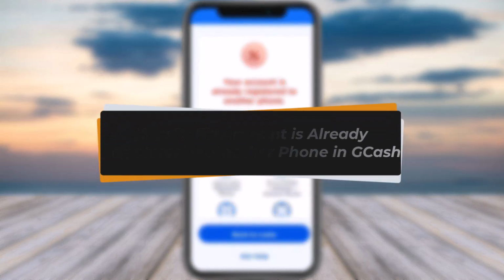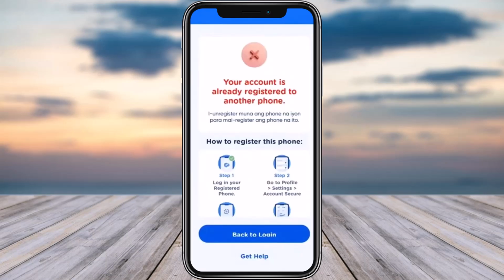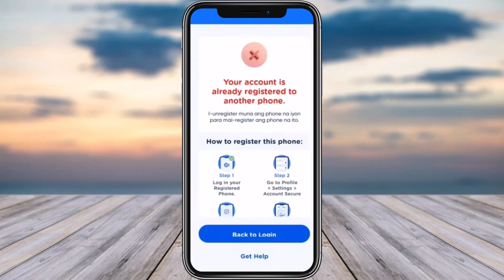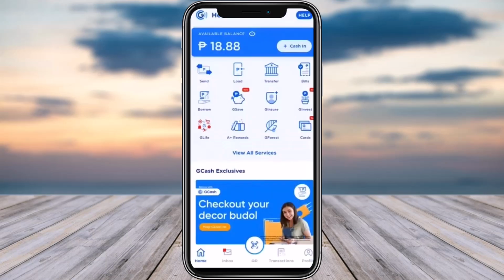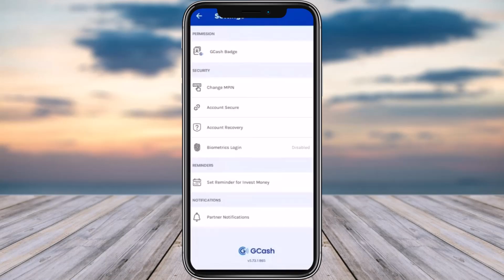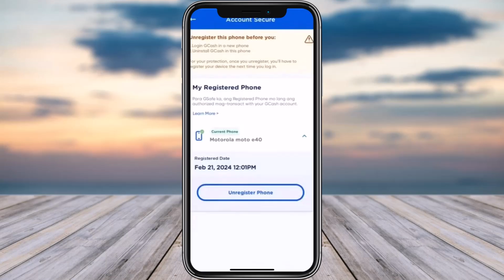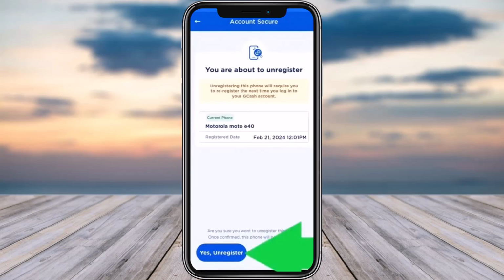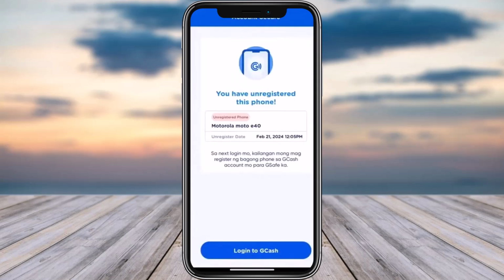How To Fix Account is Already Registered To Another Phone in GCash !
In this video, we’ll guide you through fixing the "Account Already Registered on Another Device" issue in GCash. If you're trying to log in to GCash on a new device but receiving a notification saying your account is registered on another phone, these steps will help you resolve it.

To start, open the GCash app on the original device where your account is currently registered. Go to the profile section by tapping the profile icon at the bottom right of the screen. From here, scroll down to find the "Settings" option and tap on it. In the Settings menu, look for "Account Security" and select it. You’ll see a list of devices where your GCash account is registered.

Locate the current phone you’re logged into and tap on the dropdown arrow to access more options. Select "Unregister Device," and a confirmation prompt will appear. Tap "Yes" to confirm. You may be asked to perform a quick face scan for identity verification—simply follow the instructions to complete this step.

Once you’ve unregistered the device, go to the new phone where you want to use GCash. Open the GCash app, enter your registered phone number, and log in. Since you’ve unregistered the previous device, your GCash account should now work on the new device without any issues.

We hope this video helps you switch devices on GCash without any hassle.